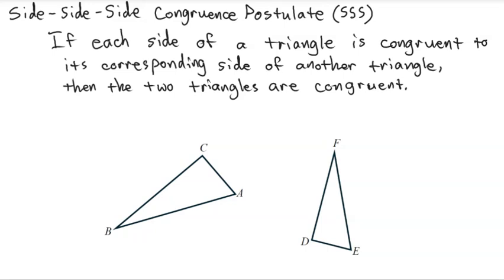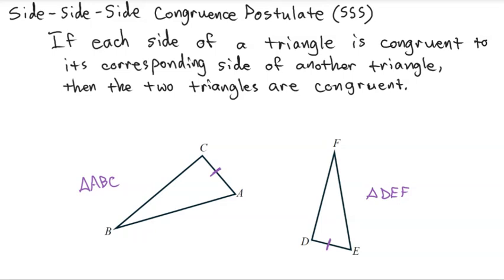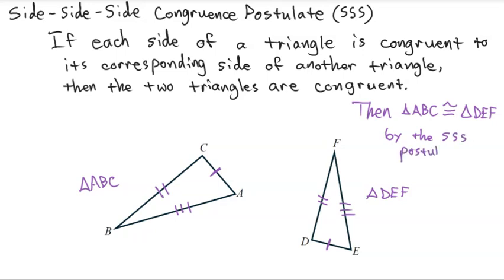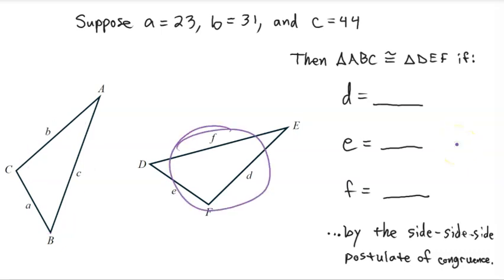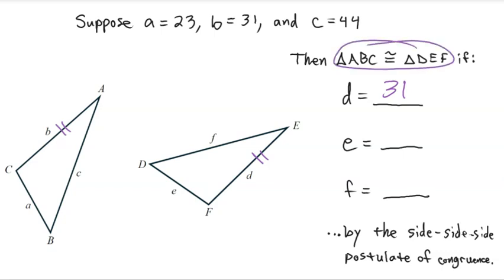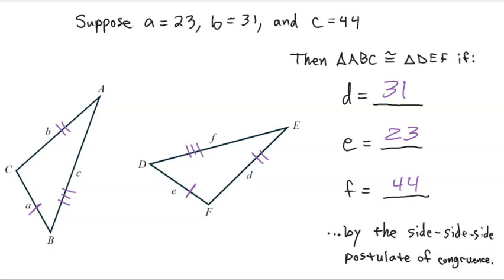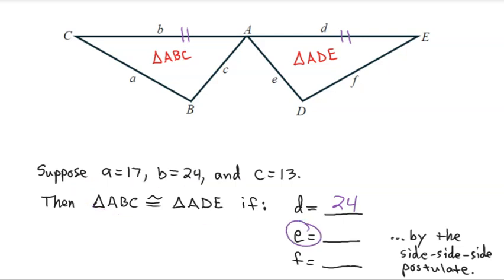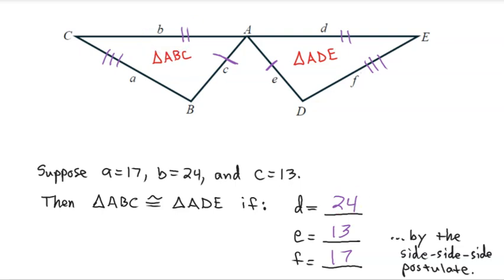Geometry - Side-Side-Side Postulate of Triangle Congruence